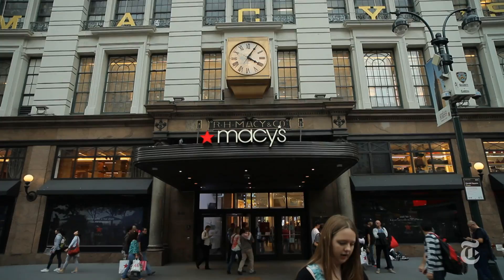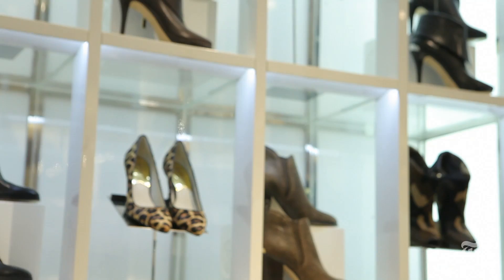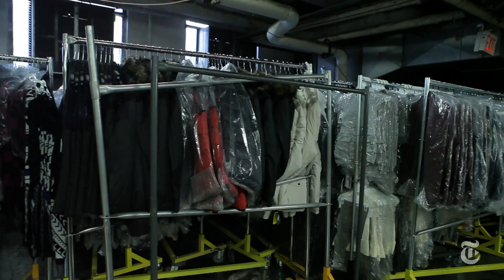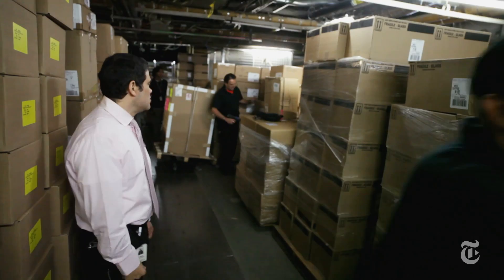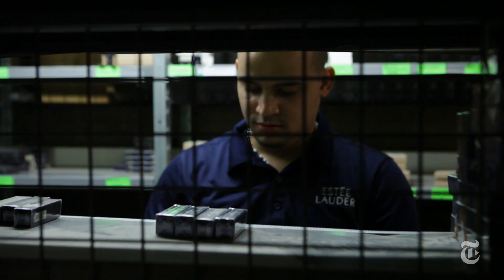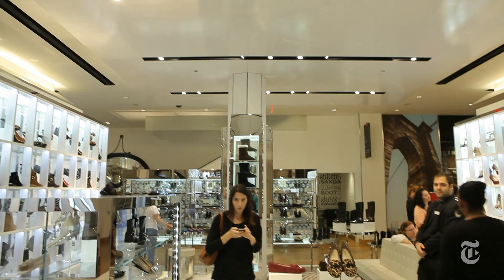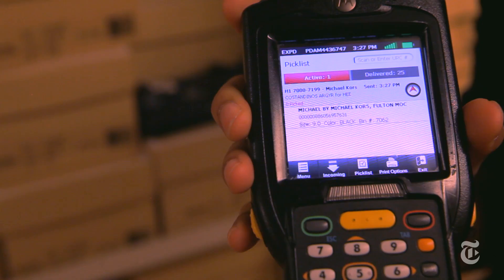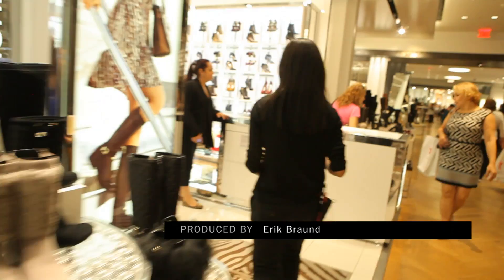Inside the Guts of Macy’s Herald Square | The New York Times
Macy’s Herald Square has been undergoing a luxury makeover. But with a building that is more than a century old, everything from the loading bays to the stockrooms also needs to be overhauled.

Produced by: Erik Braund and Natasha Singer